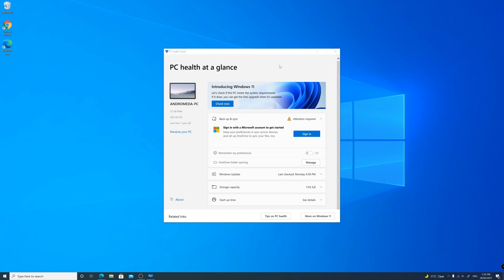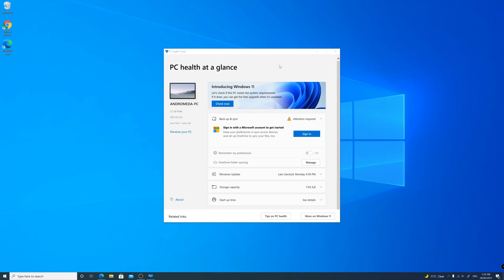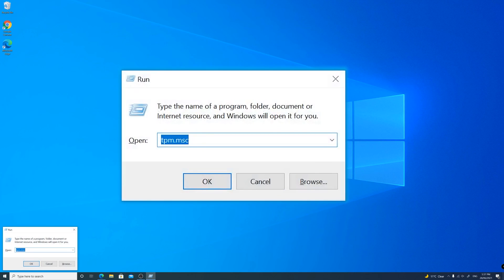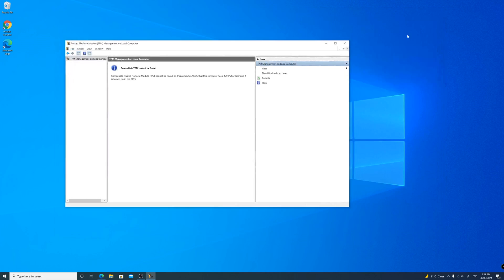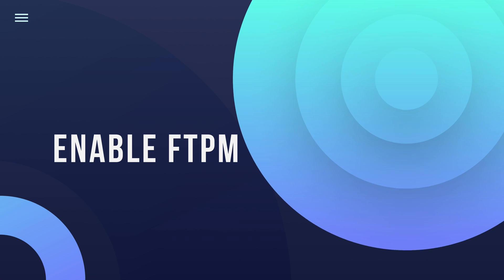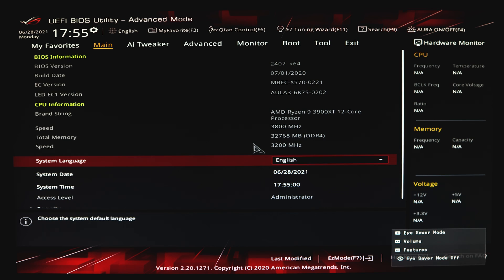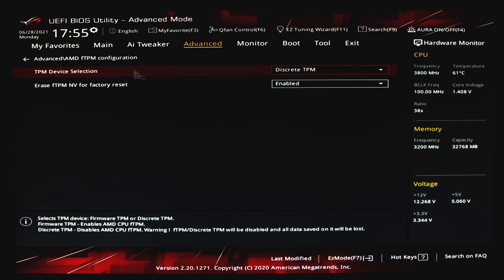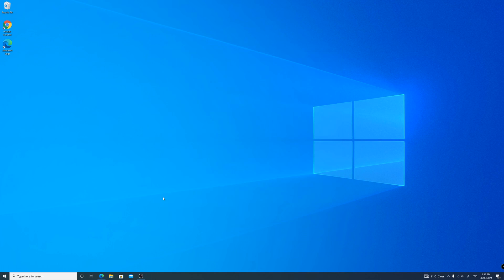How to activate the TPM 2.0 module in the BIOS on your AMD CPU for Windows 11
In this video I will show you how to check if your computer has the TPM 2.0 (Trusted Platform Module) module and how to potentially enable/activate it. This process is for AMD CPUs and may not work with all models. Consult your PC or motherboard manual for more information.